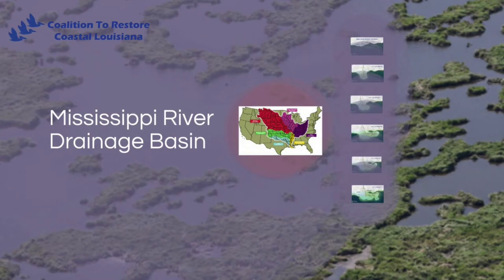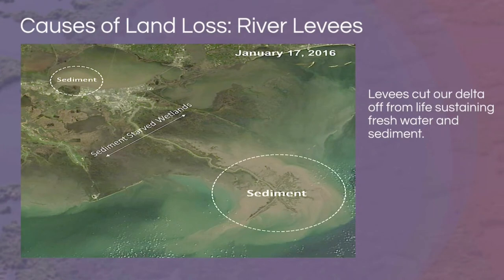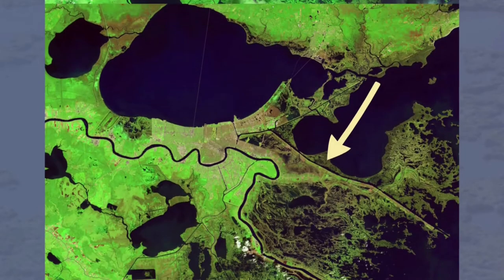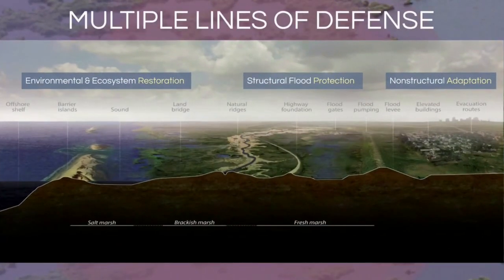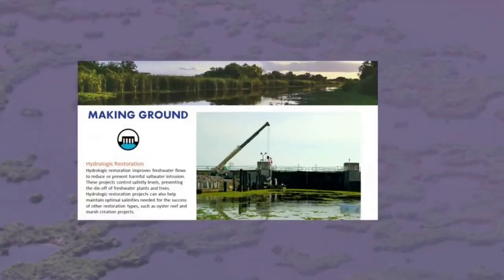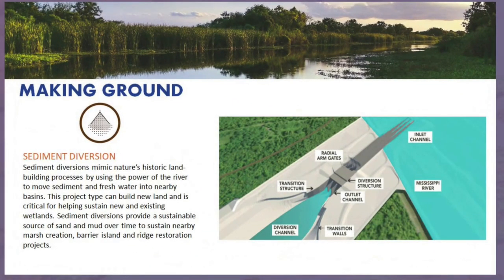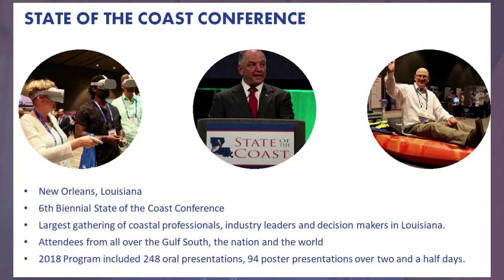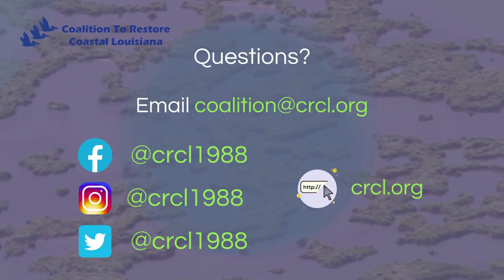Coastal 101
Introduction into Louisiana's coastal restoration by Coalition to Restore Coastal Louisiana.